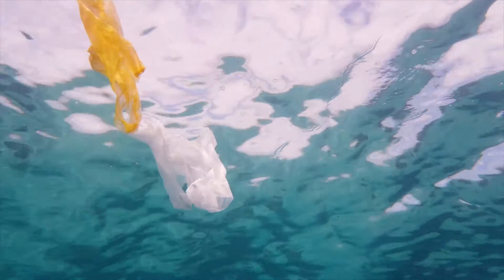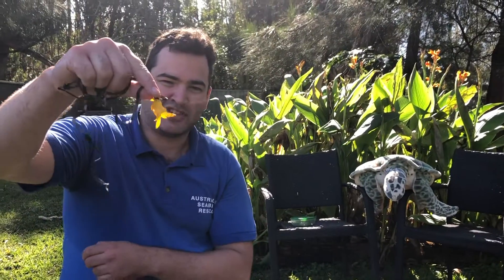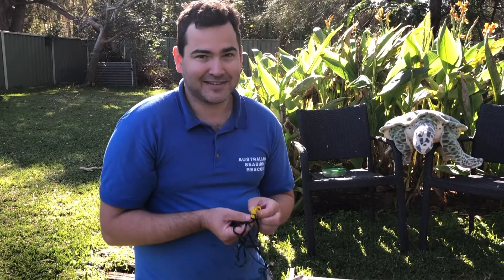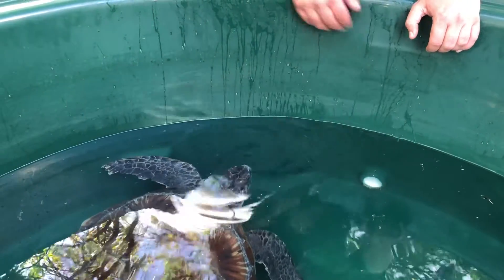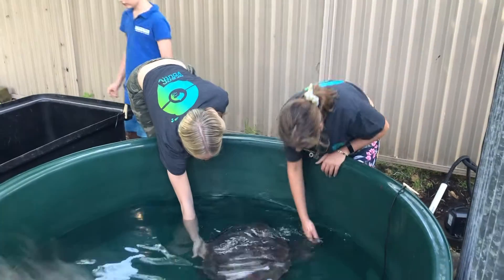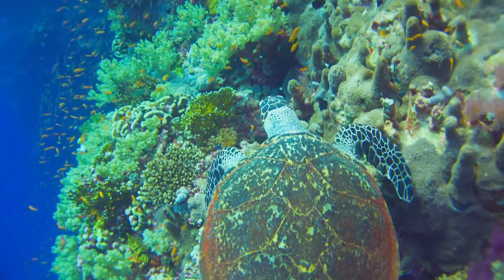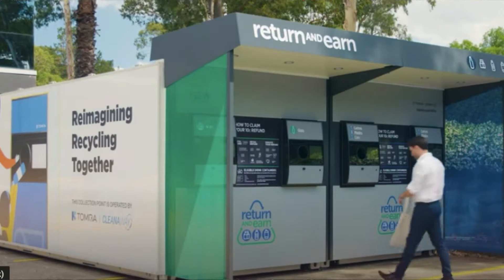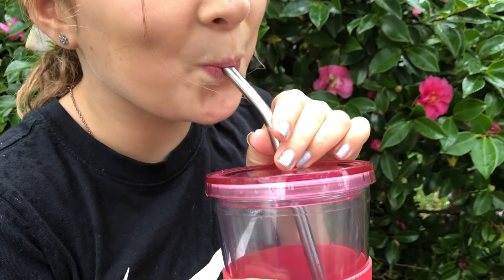Talking turtles with Australian Seabird Rescue Central Coast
Steph Evans, Ocean Youth alumna and founder of Seas of Change chats with volunteer Rob Olive from Australian Seabird Rescue Central Coast about why our turtles need rescuing, what's involved in caring for them and what we can all do to help our marine wildlife.